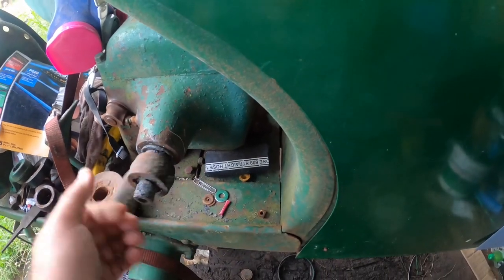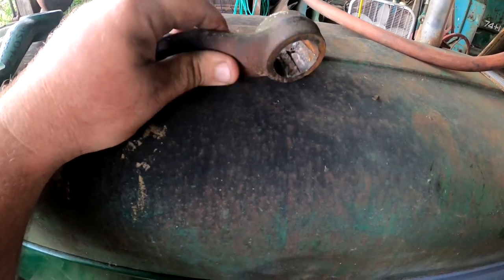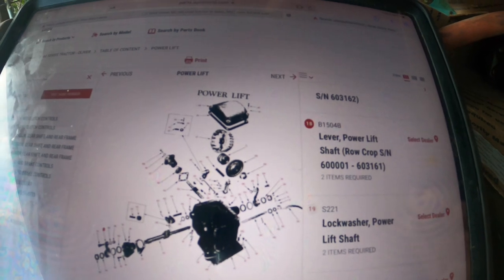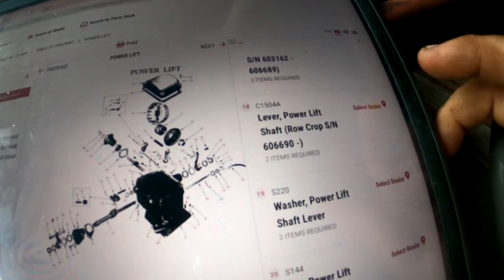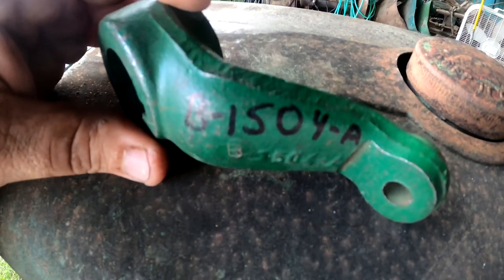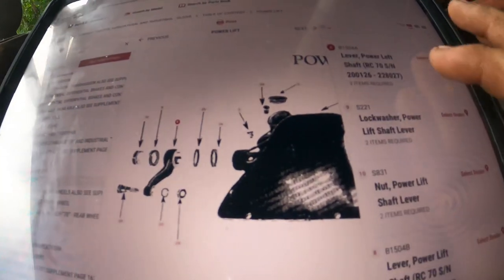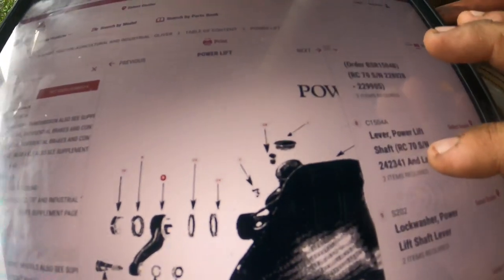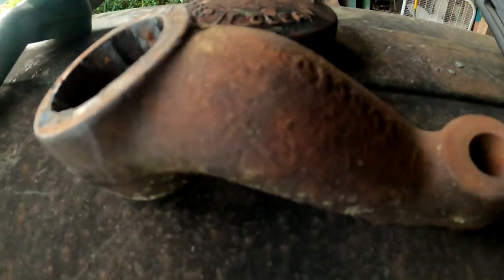Oliver Mechanical Lift Arms! Can you spot the differences???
Here I explain the differences I found between Oliver mechanical lift arms

Several people have asked about a timeline on completing certain projects. I will get to them eventually as I get time and funds to do so. However, If you’d like to help speed up the progress on some of my projects through PayPal, feel free to do so here:

Circle Logo Magnet

Dealer Sticker style Magnet

Time Maker Magnet

Oliver Man 1855 Follow Magnet